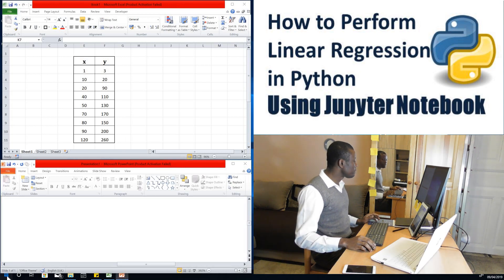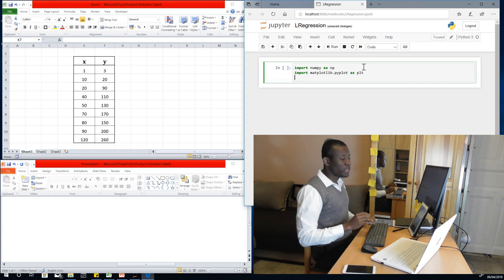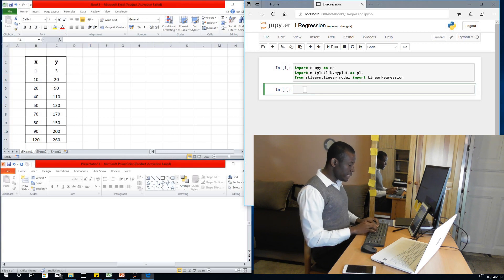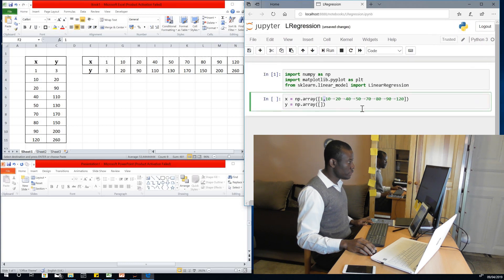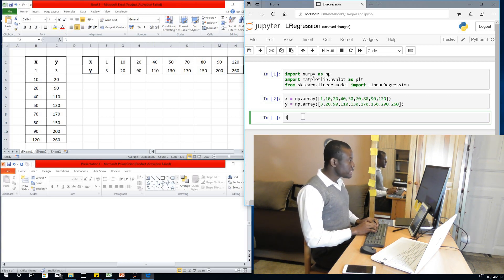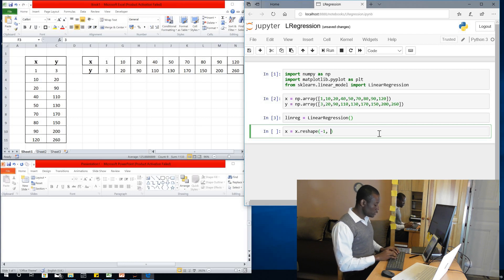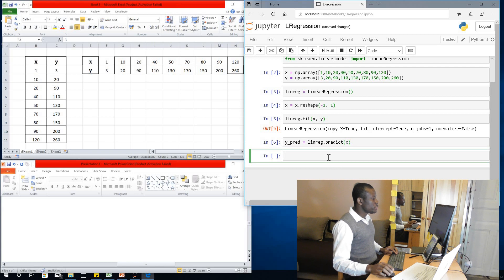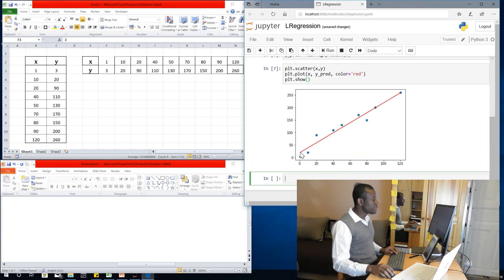How to Perform Linear Regression in Python in 7 mins using Jupyter Notebook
These are Machine Learning 101 Lectures, so you can read ahead of the next tutorial.